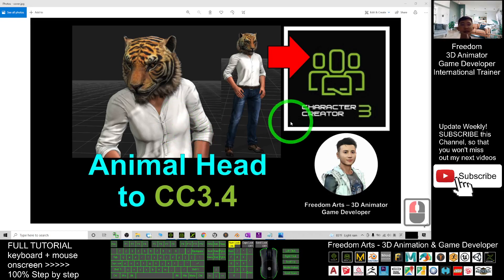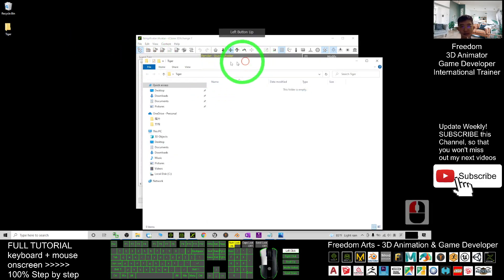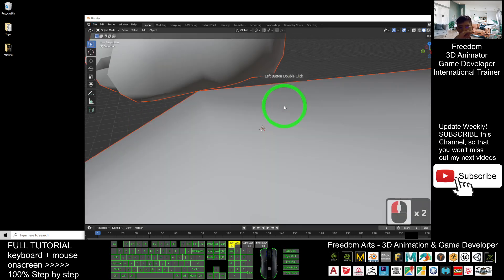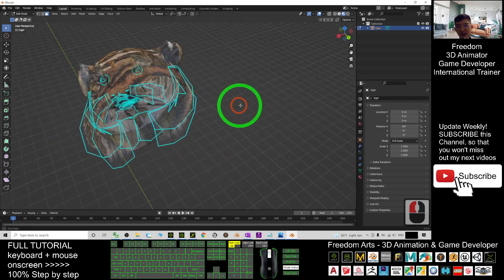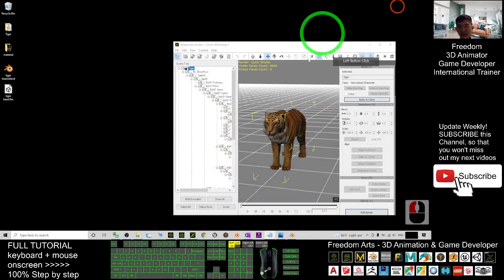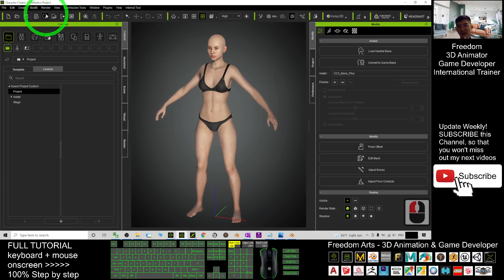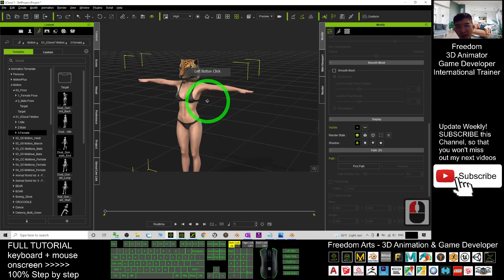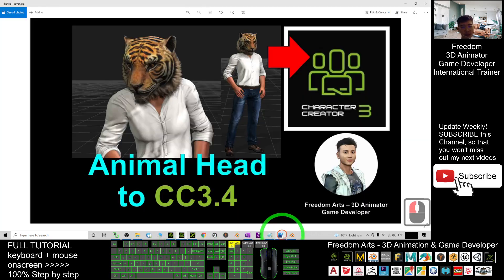How to extract and attach Animals' head to CC3.4 Avatar? Character Creator 3.4 & iClone 7.9 Tutorial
- Hey guys, how to extract any iClone animal's head and attach to Character Creator 3.4 avatar? That is really cool if you have a lot of animal 3D models! when you need it, you can use it any time in your iClone 7 3D Animation, applicable to any iAvatar and ccAvatar! This is my step-by-step tutorial on how to do this! ENJOY! and have fun! Happy animation and game developing! ENJOY!

Get iClone and CC3 Contents

Your friend,
FREEDOM